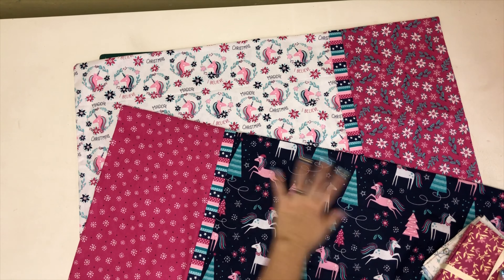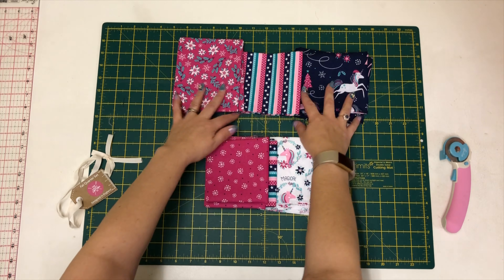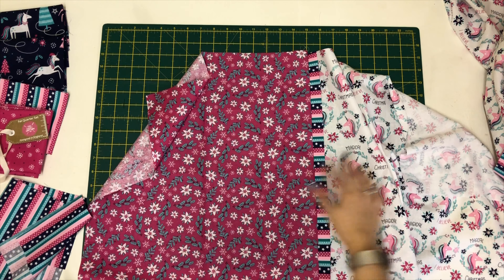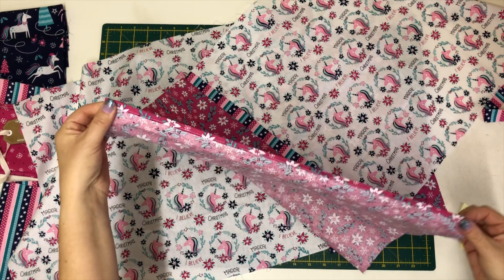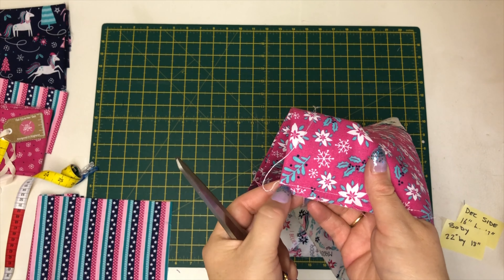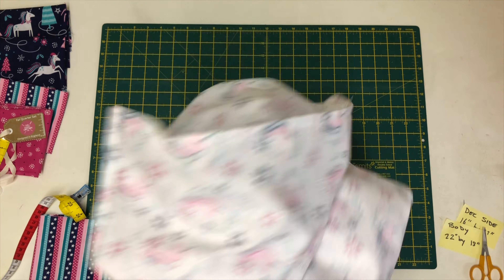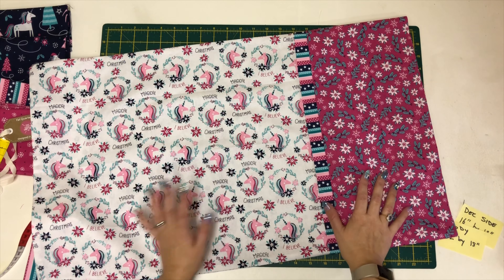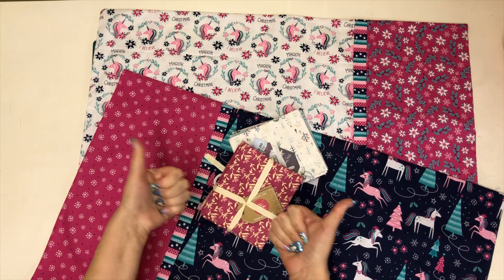Making Children’s Pillowcase’s out of fat quarter bundles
Sewing a pair of pillowcase from fat quarter bundles for children, easy quick pattern. Using fat quarter material fabric means there are just so many matching bundles and designs to chose from, happy sewing